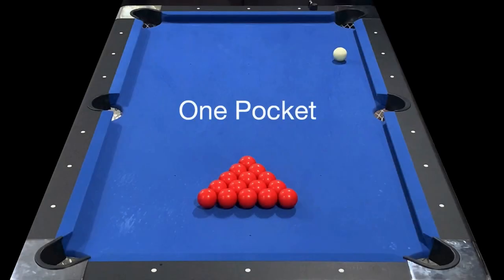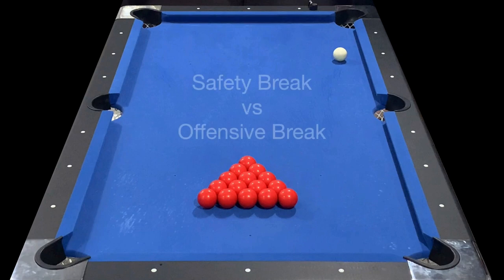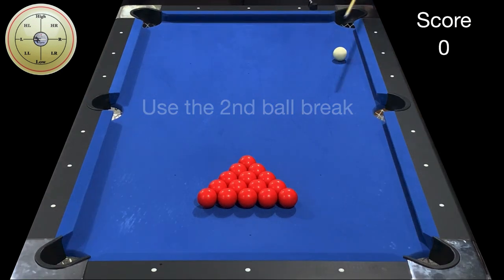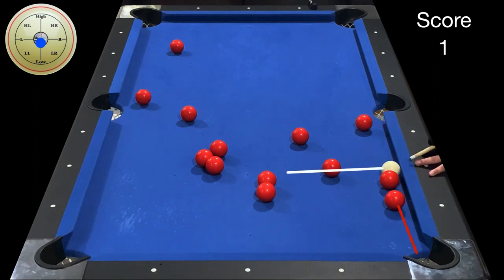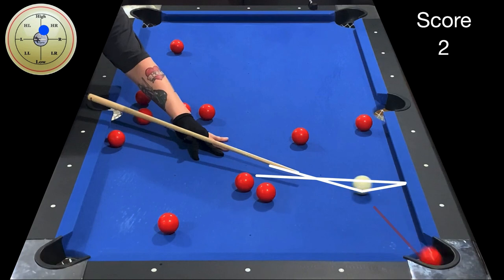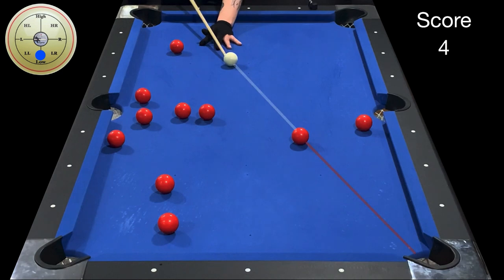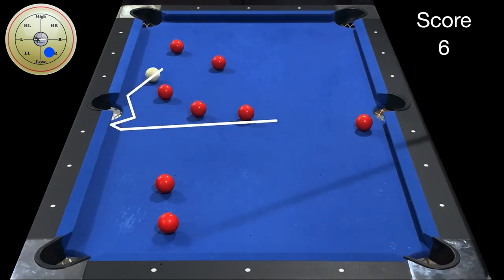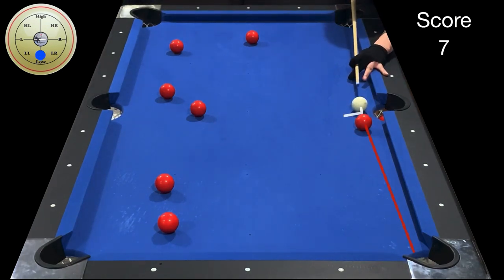How to play One Pocket?